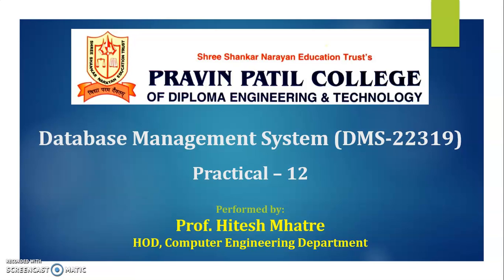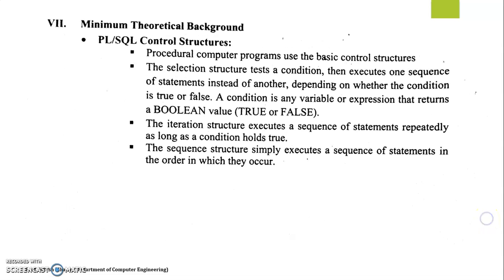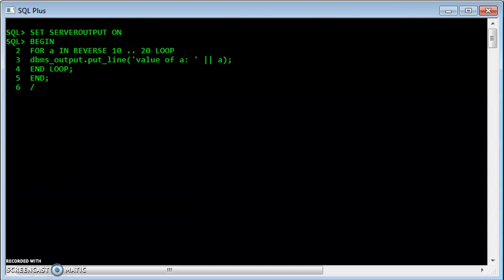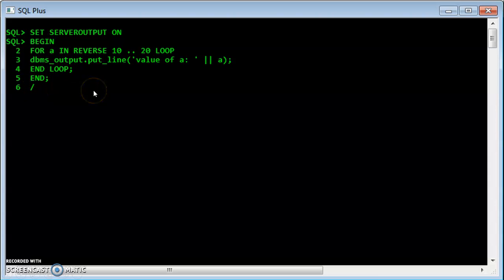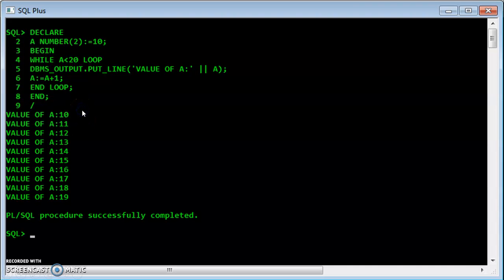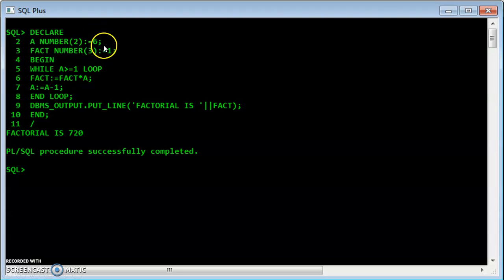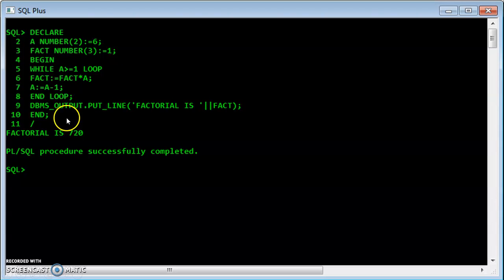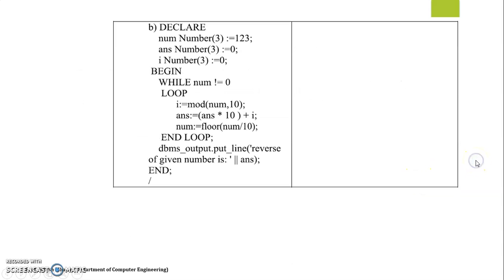DMS Practical 12